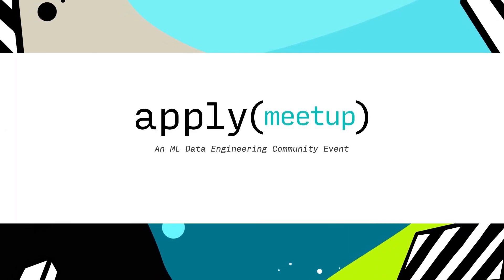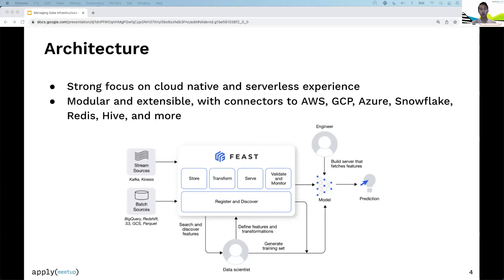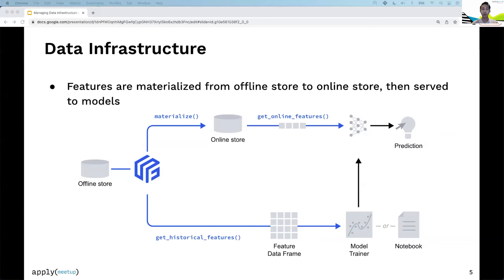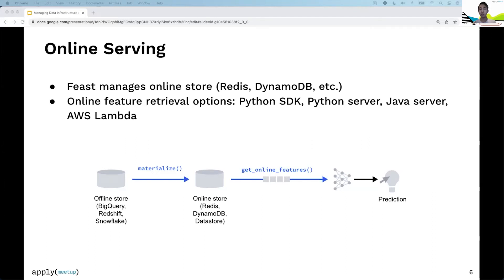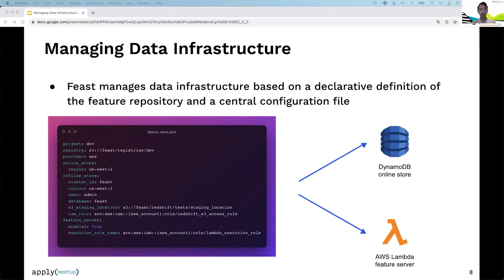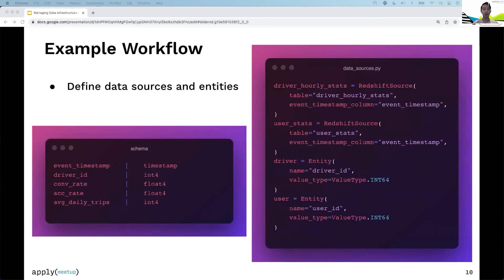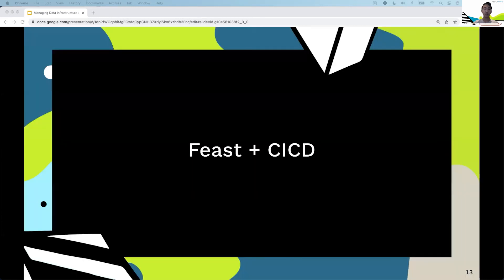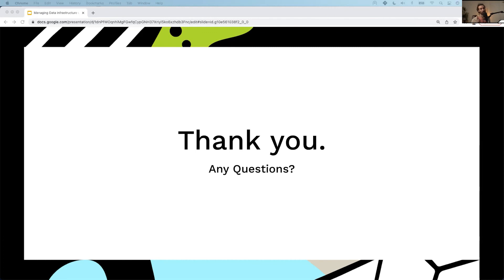Apply() Meetup | Managing Data Infrastructure with Feast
Managing Data Infrastructure with Feast
by:
Felix Wang, Software Engineer, Tecton

Feast provides a simple framework for defining and serving machine learning features. In order to serve features reliably, with low latency and at high scale, Feast relies heavily on cloud infrastructure such as DynamoDB or AWS Lambda. This talk explains how Feast manages its serving infrastructure reliably and predictably for users. Similar to Terraform, Feast exposes commands that allow users to understand and precisely control the set of infrastructure that will be deployed to serve their features. This talk will also discuss how this process of managing data infrastructure with Feast can fit into a CICD pipeline.